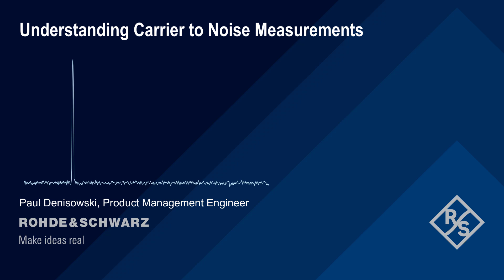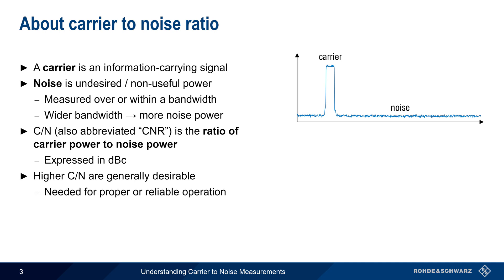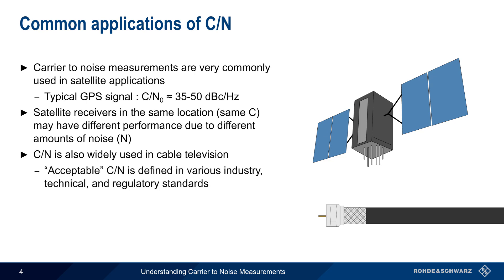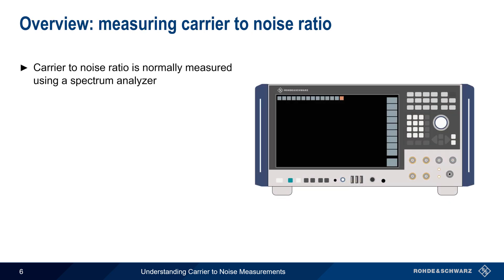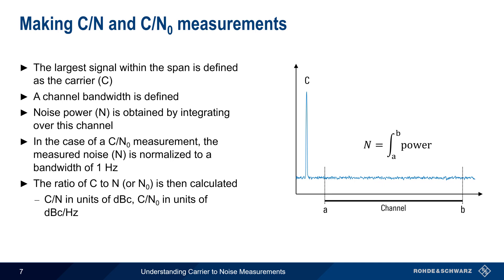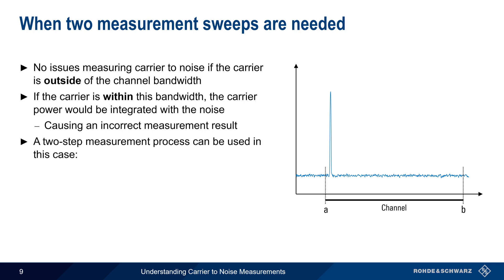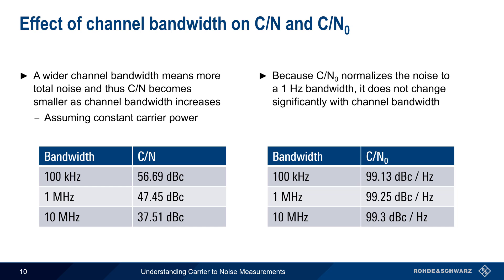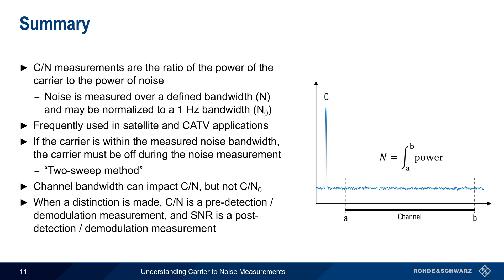Understanding Carrier to Noise Measurements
Measuring the power in an information-carrying signal relative to the power in the surrounding noise is a common task in many radio frequency applications, in particular for the satellite and cable television industries.  This video explain what carrier to noise measurements are, the difference between carrier to noise and carrier to noise density, and how they are performed using a spectrum analyzer.  A brief discussion of the difference between carrier to noise and signal to noise is also provided

Timeline:
00:00 Introduction
00:15 Suggested viewing
00:35 About carrier to noise ratio
02:14 Common applications of C/N
03:11 Aside: carrier to noise versus signal to noise ratio
04:26 Overview: measuring carrier to noise ratio
05:05 Making C/N and C/N0 measurements
06:05 What do we mean by noise density (N0)?
06:59 When two measurement sweep are needed
07:48 Effect of channel bandwidth on C/N and C/N0
08:38 Summary